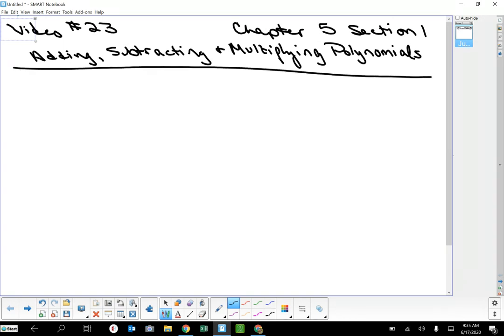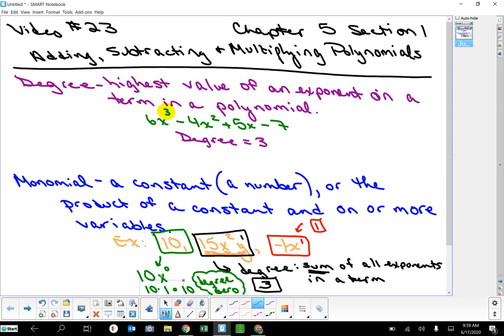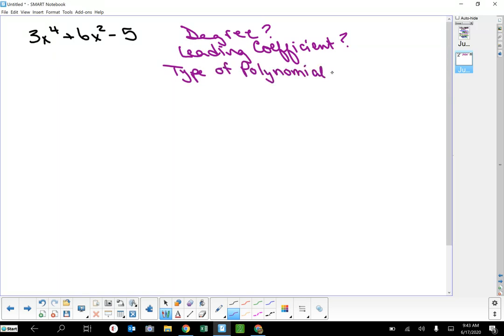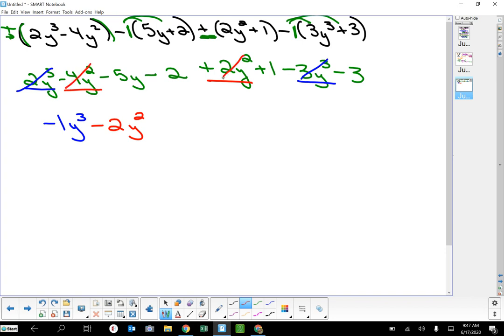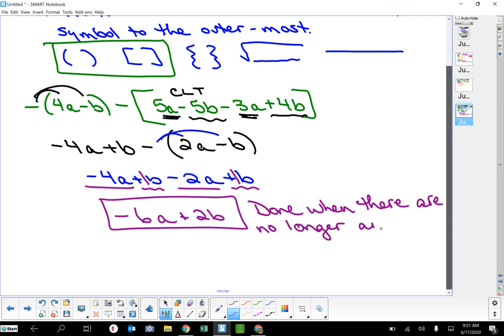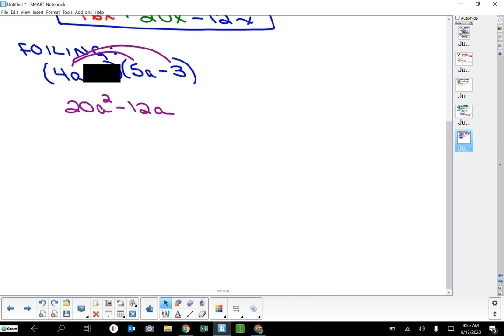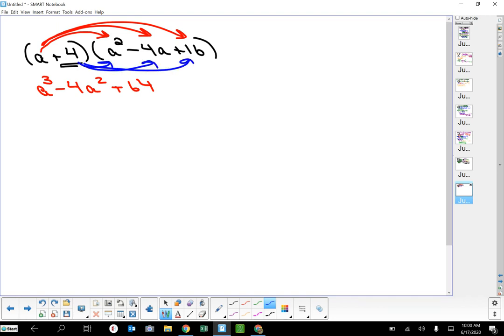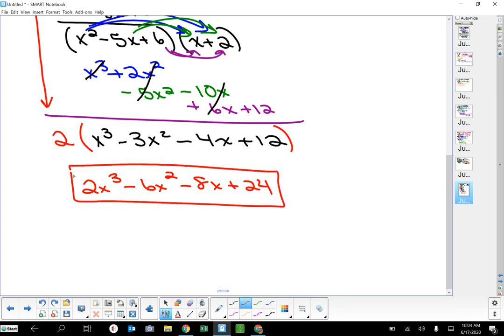Alg 2 Video #23 - Chapter 5 Sections 1 & 2